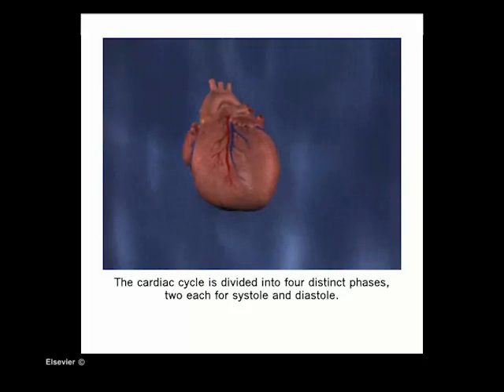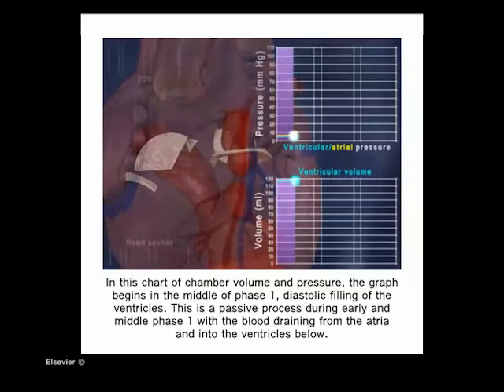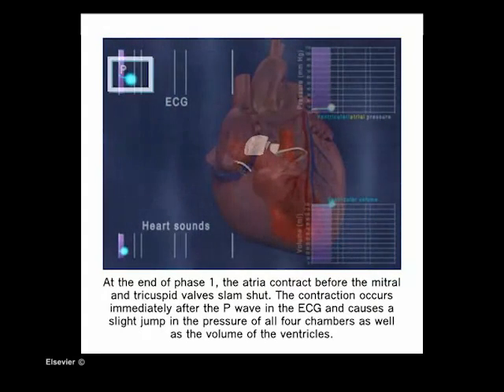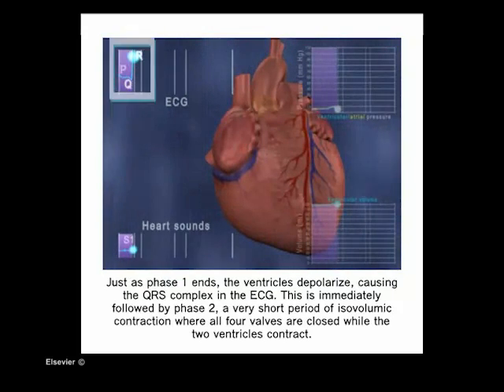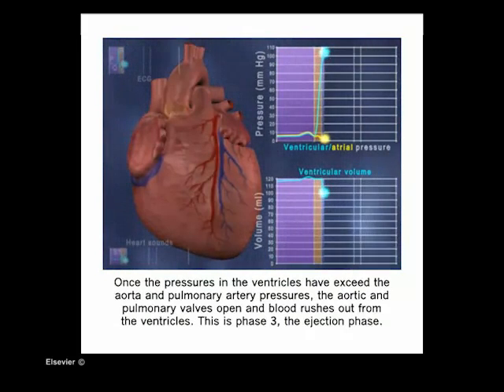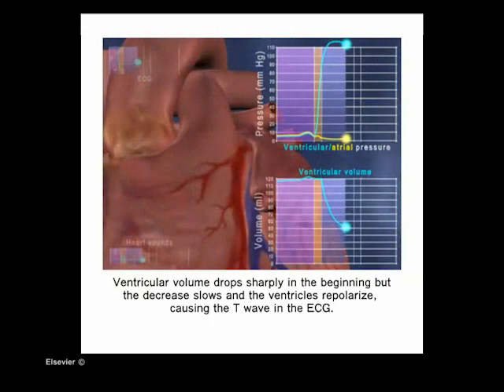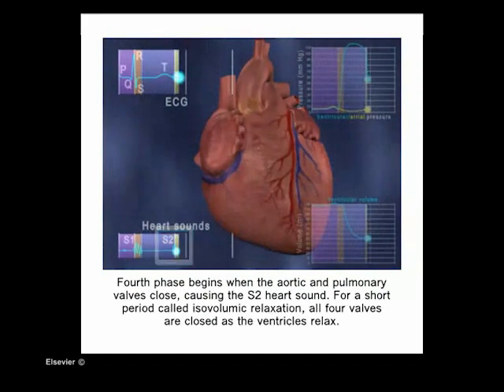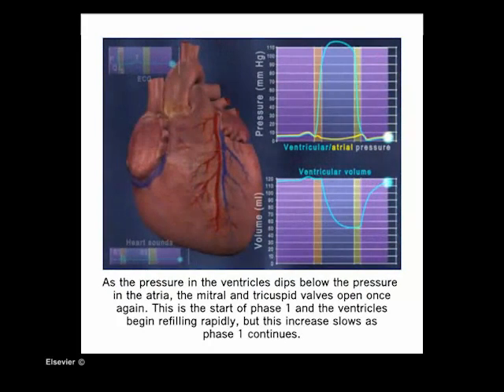Cardiac cycle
Electric movements